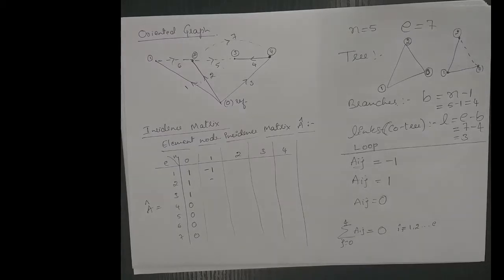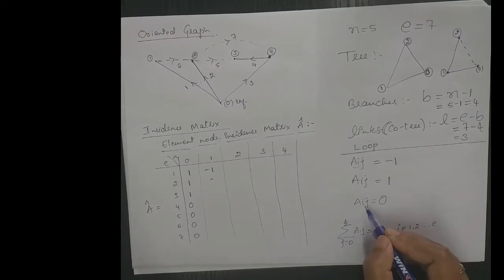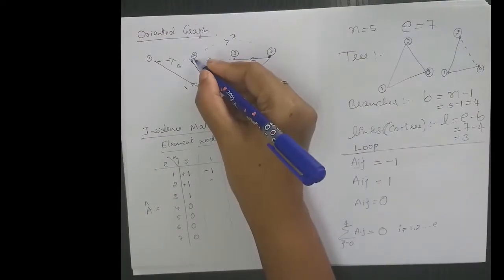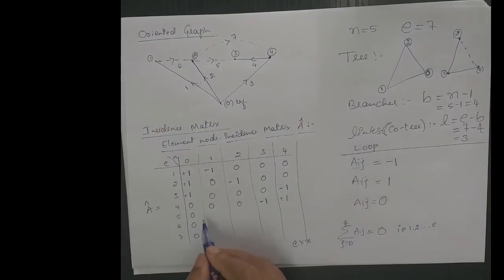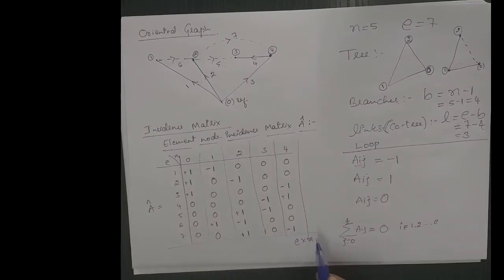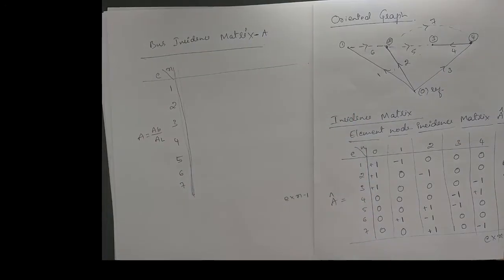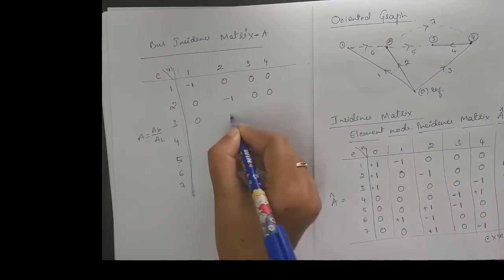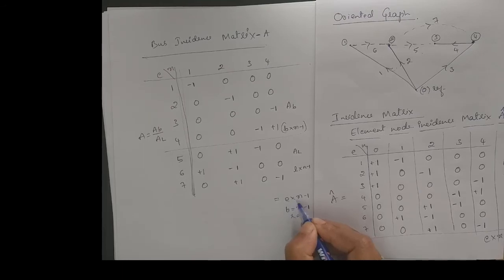VTU PSA 2 17EE71 M1 L3 NETWORK MODEL FORMULATION PART 2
This video is the continuation of Network Model Formulation. This will explain about Formation of  Element Node Incidence Matrix and Bus Incidence Matrix